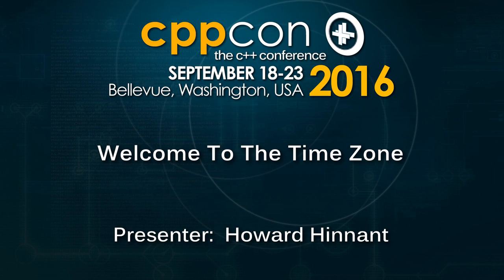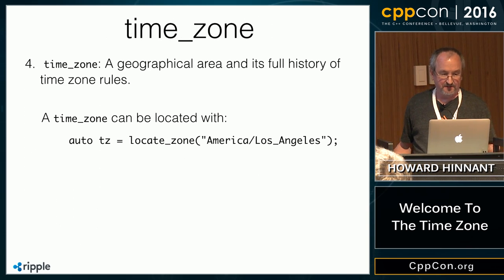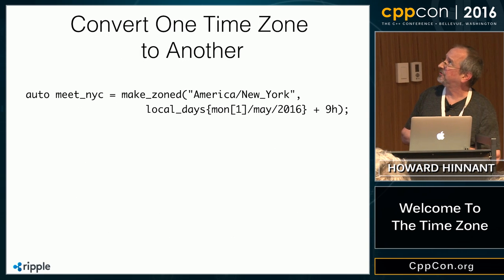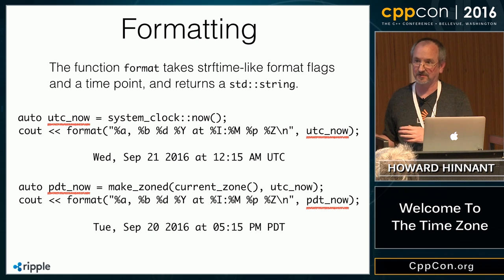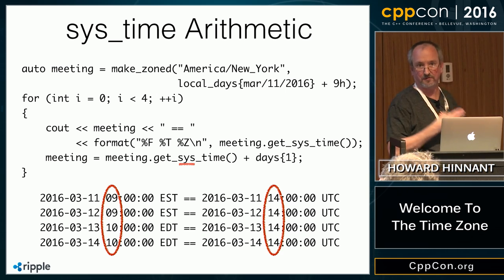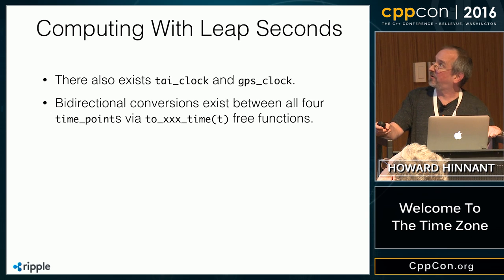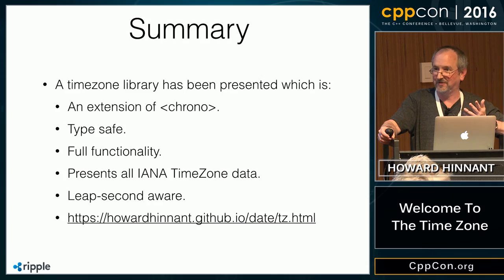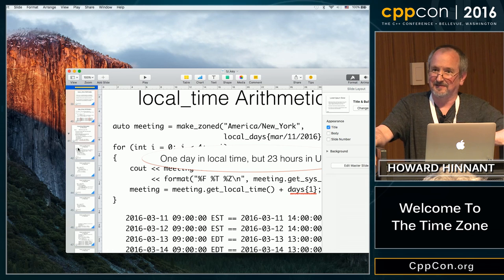CppCon 2016: Howard Hinnant “Welcome To The Time Zone"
This talk builds on the date/time library presented last year and shows how one can handle conversions among multiple time zones in a type-safe manner.

The entire library is very much chrono-centric, and so inherits desirable features from chrono such as type safety and arbitrary precision.

This time zone libraries have divided themselves by structure and concepts such as absolute time and civil time. While these concepts are useful, and found in this library, this library cuts in other dimensions.

This library draws a clear distinction between calendars and times. Thus this library has been designed from the ground up to not only work well with the Gregorian calendar, but with other calendars as well. Even with calendars written by you. It accomplishes this by using the chrono library  as its chief communication channel with the calendar.

If you can, see my talk earlier this week about chrono, and my talk about an example calendar from last year This talk builds upon these foundational tools.
Howard Hinnant
Senior Software Engineer, Ripple
Lead author of several C++11 features including: move semantics, unique_ptr and . | | Lead author on three open source projects: A std::lib implementation | An Itanium ABI implementation | A date/time/timezone library